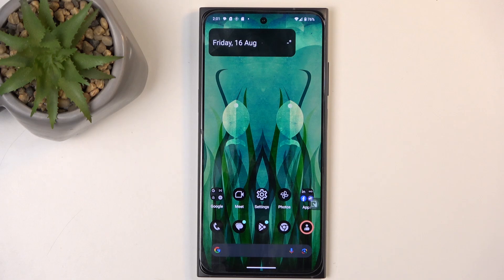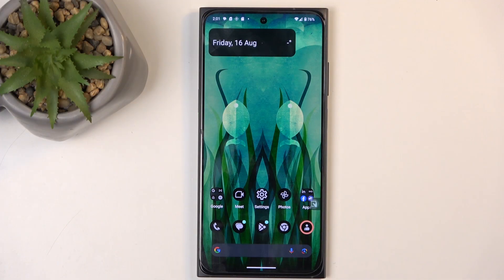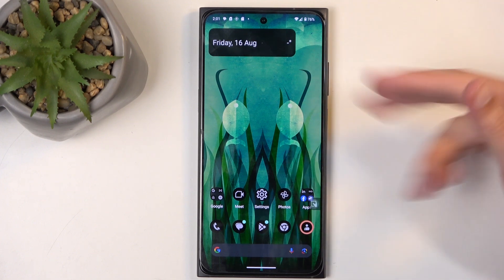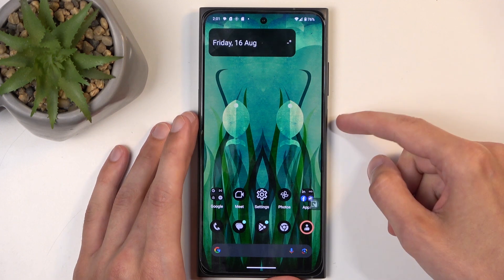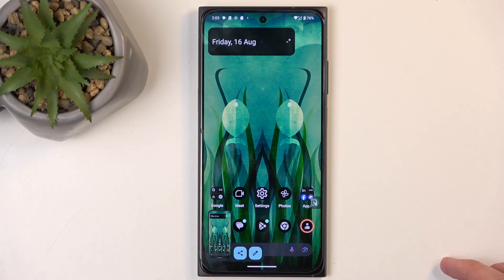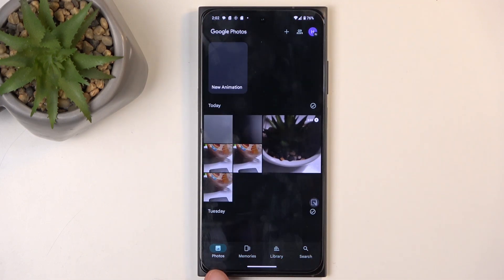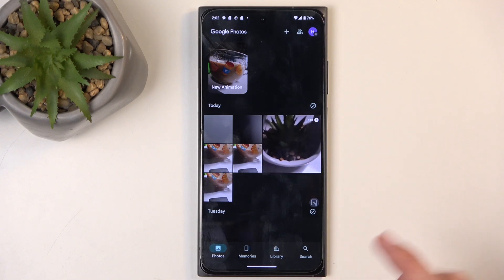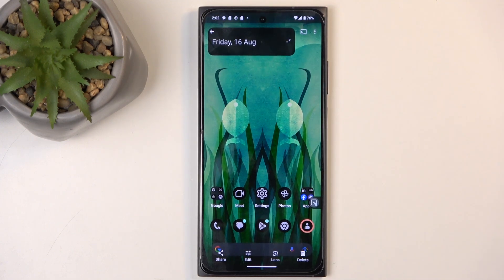How to Take a Screenshot on HMD Skyline - Capture Your Screen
Capturing screenshots on your HMD Skyline can be incredibly useful for saving and sharing important information. This tutorial will guide you through the process of taking screenshots and capturing what’s on your screen effectively. Let’s get started!

How to Screenshot in HMD Skyline? How to Capture Screen in HMD Skyline? How to Take Screenshots in HMD Skyline?